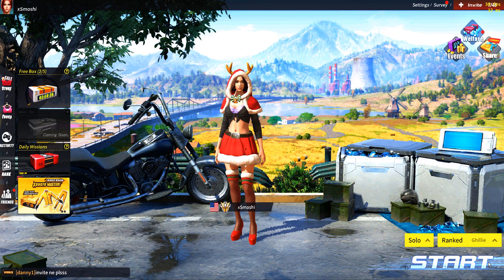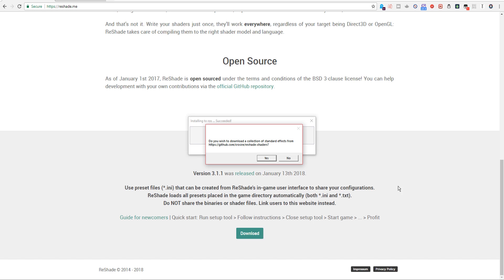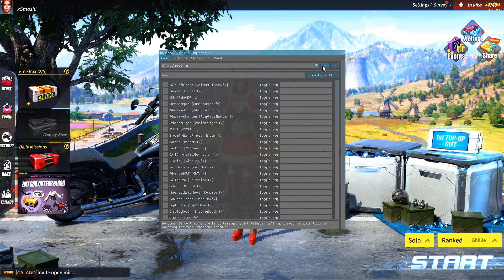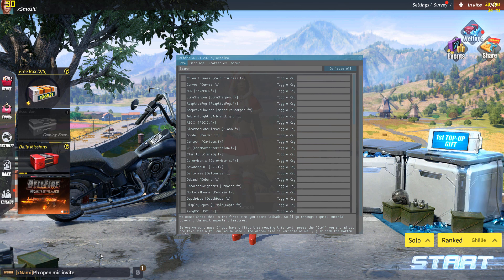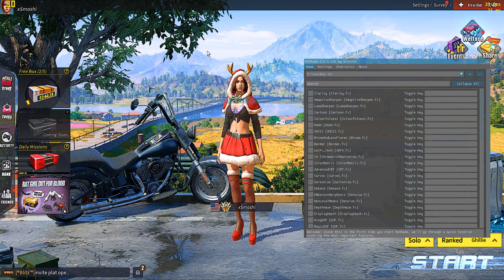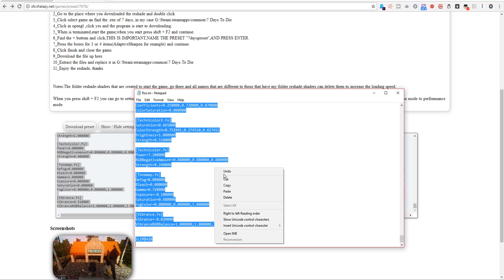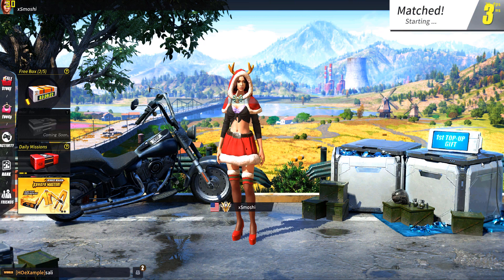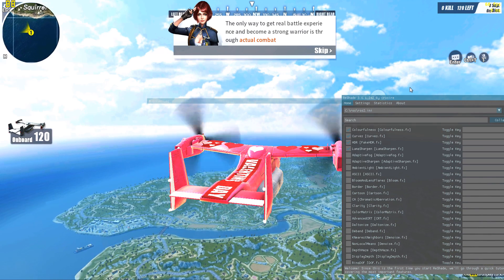🔹RULES OF SURVIVAL RESHADE TUTORIAL AND SETTINGS❗ GET THE BEST LOOKING GRAPHICS❕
Use Directx 9 instead of OpenGL. RoS upgraded to Directx.

This is a Reshade tutorial for Rules of Survival. Included are my personal configs along with a list of others you can try. Reshade is a program that increases the graphical fidelity of Rules of Survival. I have yet to be banned as of yet, but use at your own risk.

Hook up on my Discord!